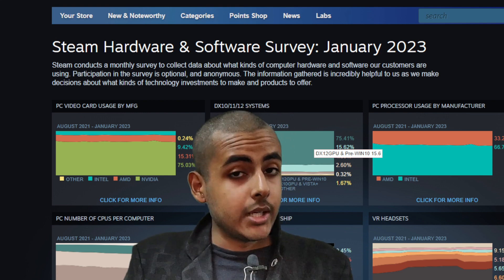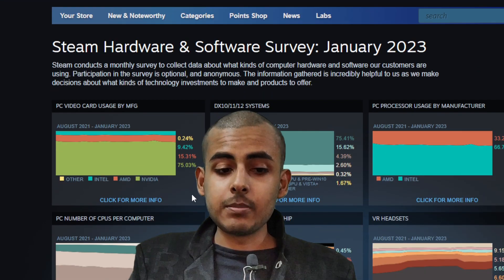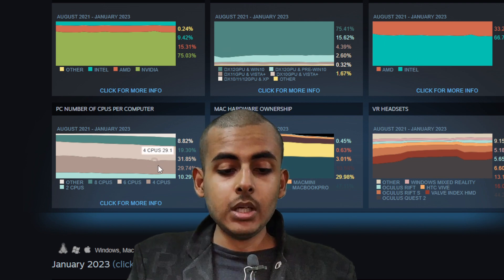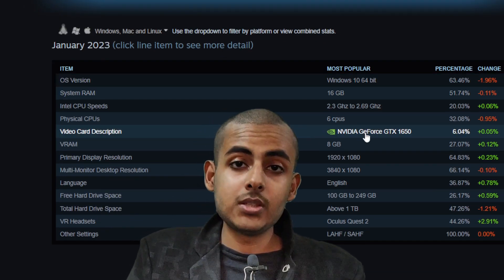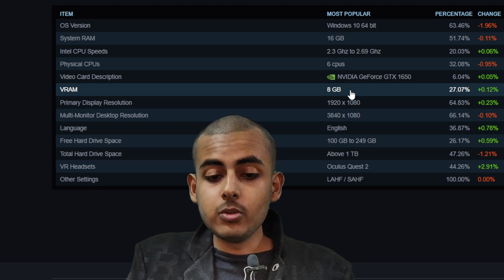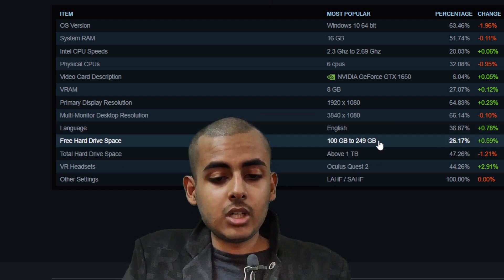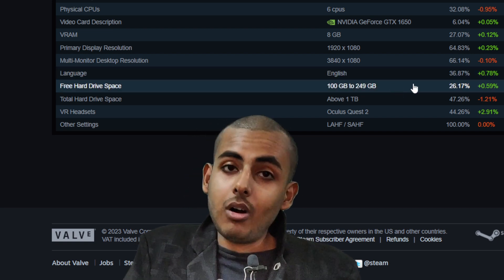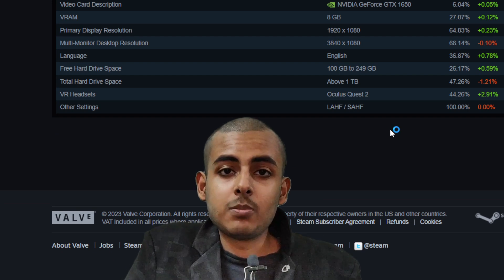About The Steam Hardware Survey...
The steam hardware survey is out for January 2023. GTX 1650 is the most used GPU among Steam users while most gamers rock a 6 core CPU. As always Intel is leading in the AMD vs Intel war.